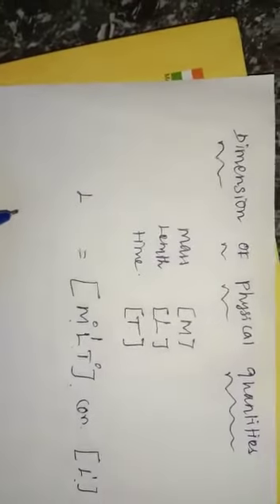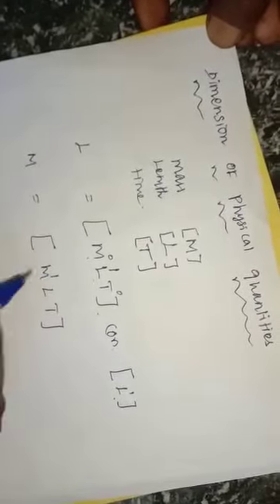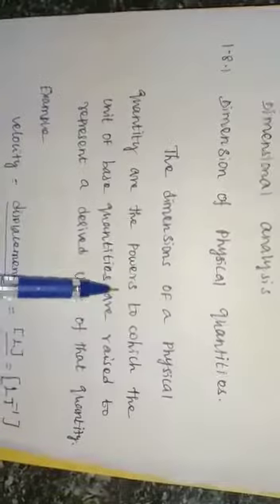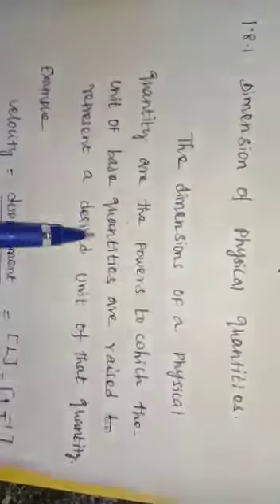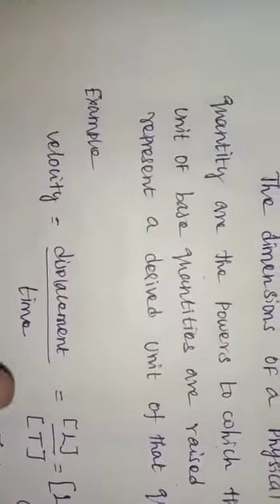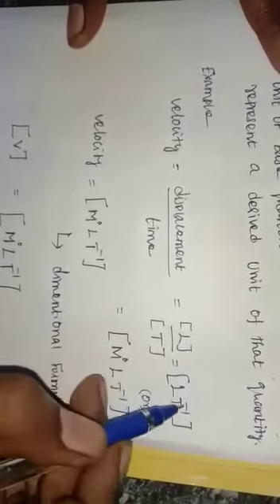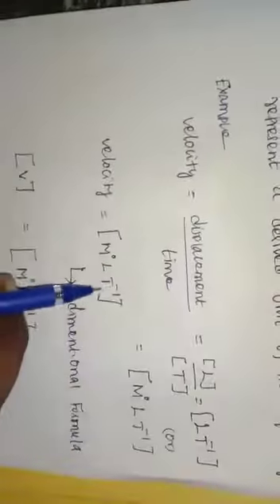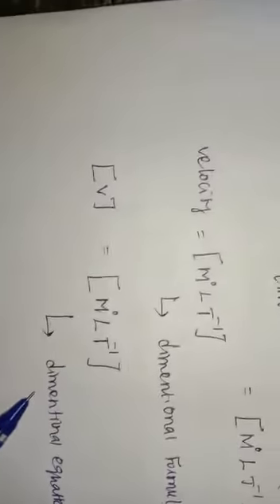3.7.2020 XI-PHYSICS 7